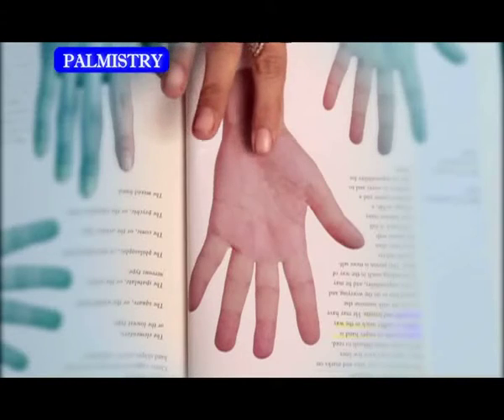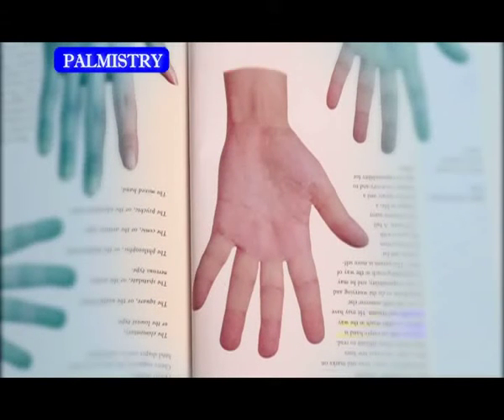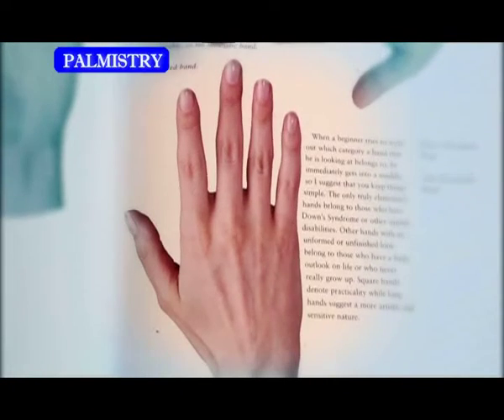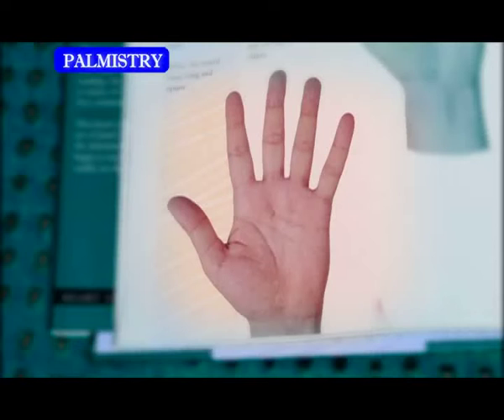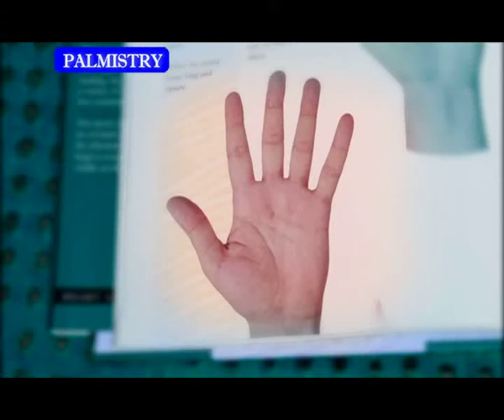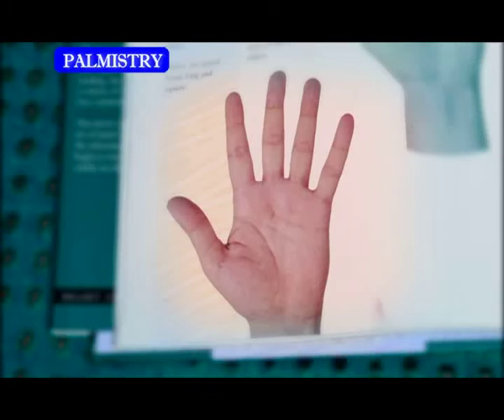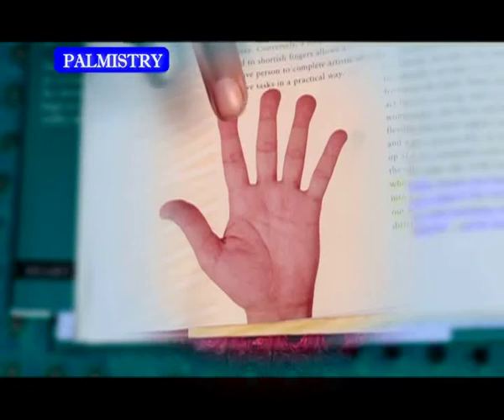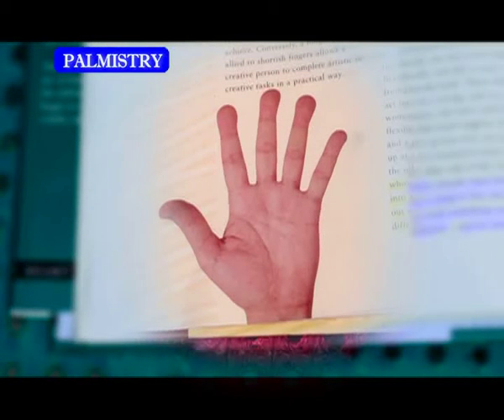Learn Palmistry: Types of Hands | Personality Traits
Learn Palmistry: Shapes or Types of Hands | Personality Traits - Sunny Lall Thakral, noted angelic tarot card reader, Palmist and Vaastu Expert tells us about the various shapes of hands with personality traits for each.